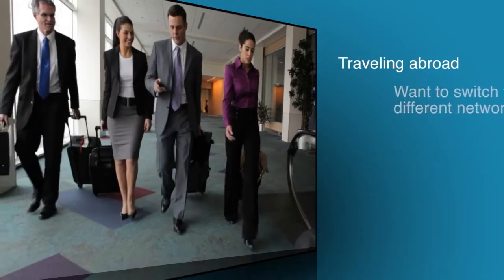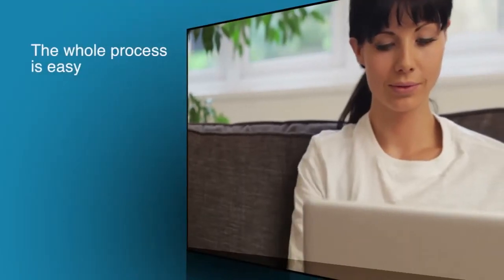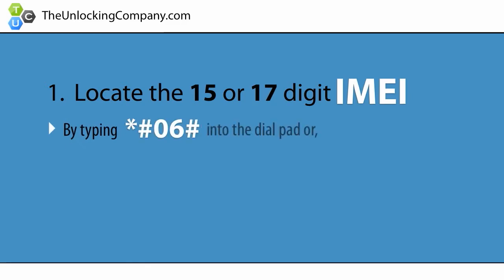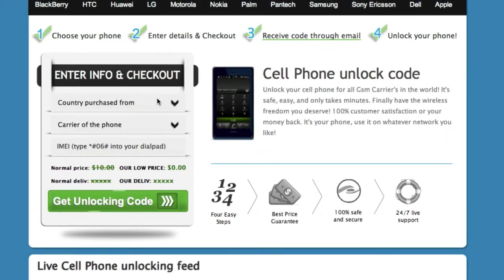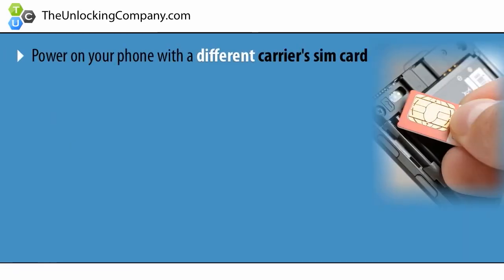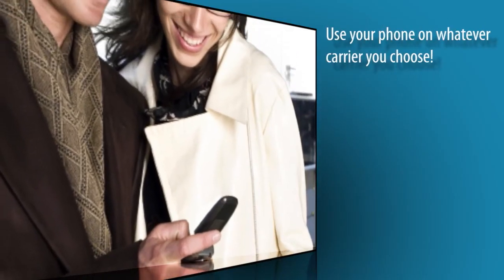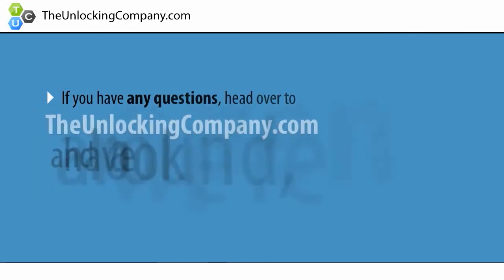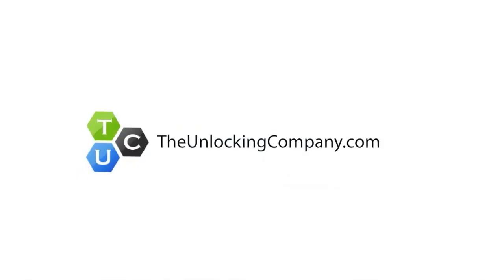How to Unlock Samsung Galaxy On5 for any Carrier / AT&T T-Mobile Vodafone Orange Rogers Bell Etc.